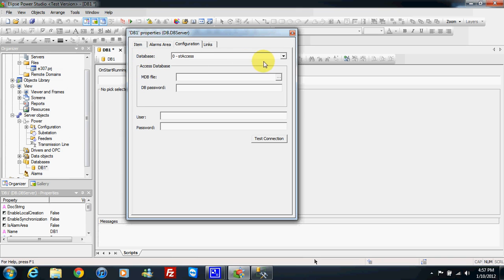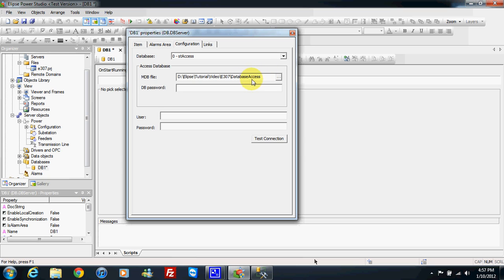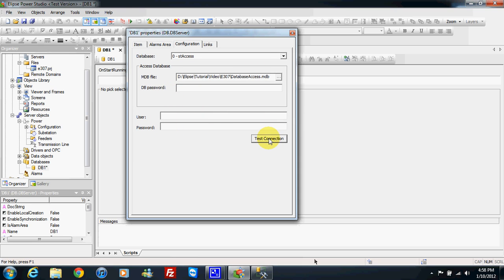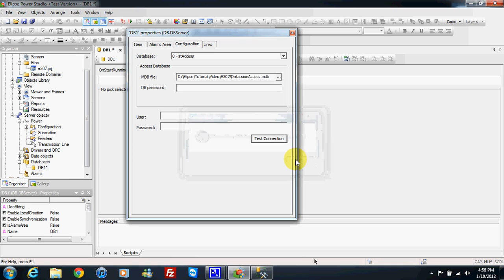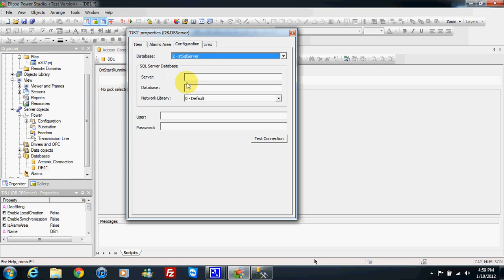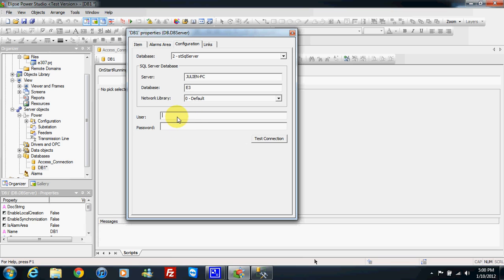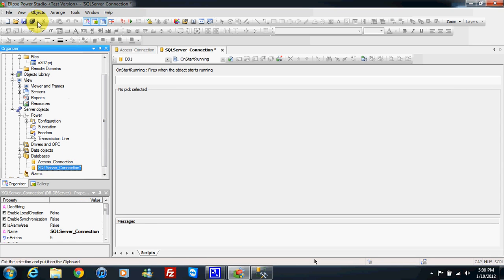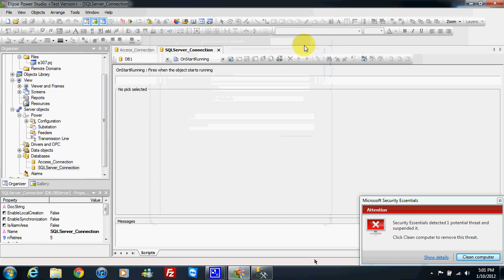Elipse E3 - Link to Database